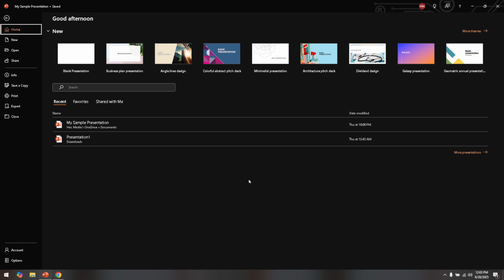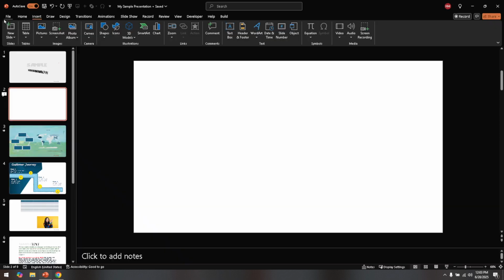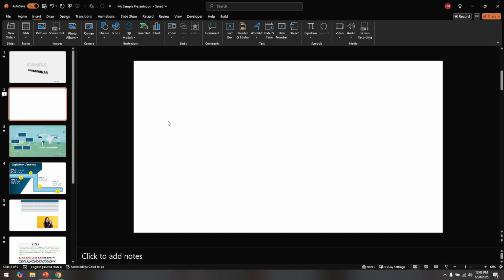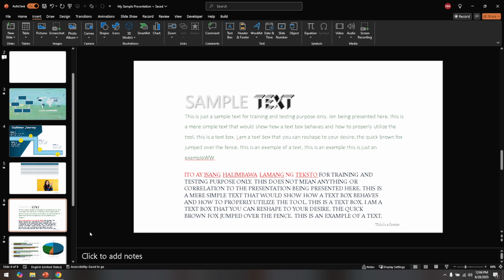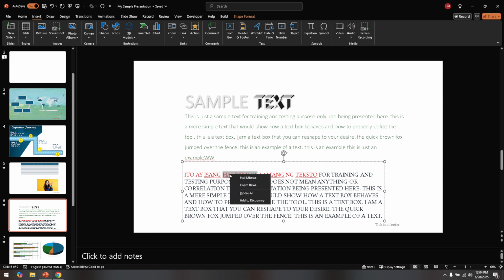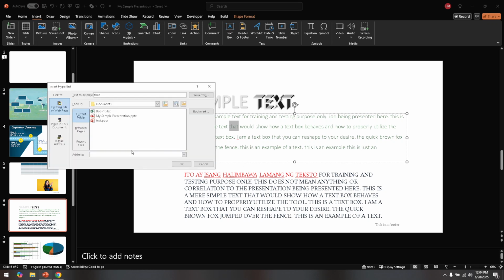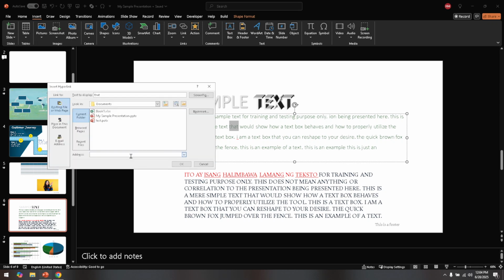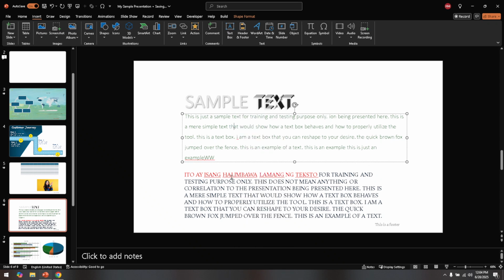How To Remove a Link in Powerpoint [2025 Full Guide]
In today's video we will show you how to remove a link in powerpoint, how to remove hyperlink in powerpoint, how to remove or edit hyperlinks in powerpoint, how to link website in powerpoint slide, how to remove all speaker notes in powerpoint, how to delete a slide in powerpoint, how to create clickable links in powerpoint, how to make transparent links in powerpoint 2016, how to remove spelling errors powerpoint, how to add hyperlink in powerpoint 2010, how to modify slide master in powerpoint, how to add slide numbers in powerpoint